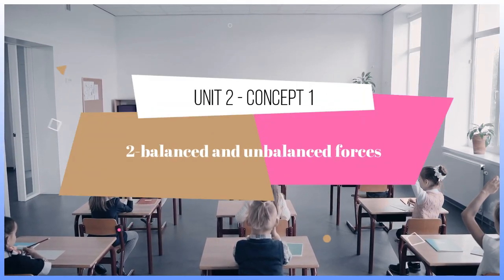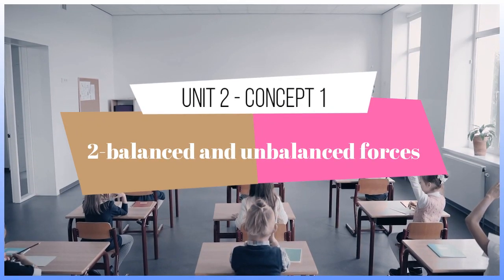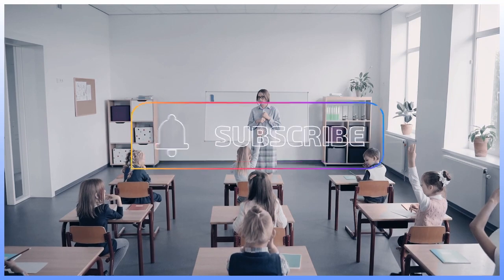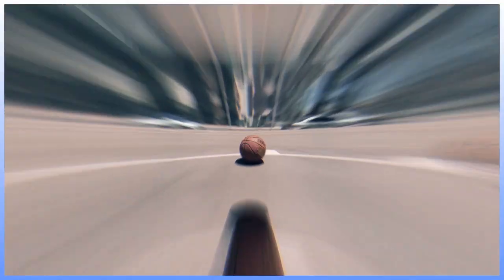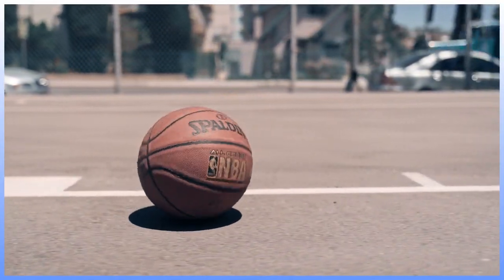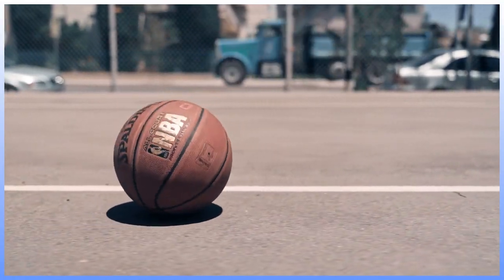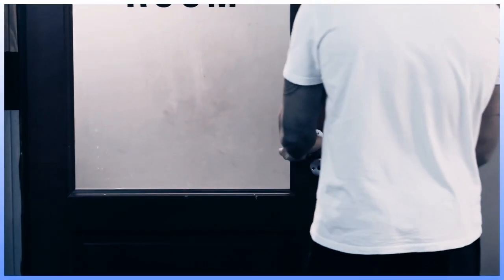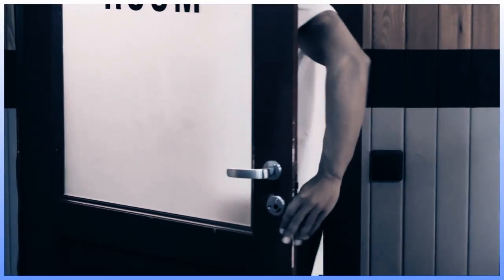U2 C1 balanced and unbalanced forces - science grade 4 القوى المتزنة وغير المتزنة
we learned from the previous lesson that there are 2 main forces that cause the objects to move which are
the push forces and the pull forces
what is the force ?
Force is a push or pull on an object that causes it to change position.
push force is the force you can do to move an object away from you
pull force is the force you can do to bring an object closer to  you
look to the following example and tell me what is the force used to move the object
to hit the ball
push force
to move with the skating board
push force
arrow game
pull force
to move this weight
pull force
to hit a billiard ball
push force
to move the suitcase
pull force
now look at this  video , which shows a rope being pulled in two opposite directions.
if both teams are pulling the rope with equal forces
the rope will not move because the forces that act on the rope is balanced
if one team is pulling the rope with greater force than the other
the rope will move towards the team with the greater force because the forces that act on the rope is unbalanced
and from the previous example we can conclude that
if there are unbalanced forces act on an object , the object will move
and if there are balanced forces acted on an object , the object will not move
Does force affect us when it feels like we are not in motion?
If  you are sitting in a chair
It may not feel like there is any force acting on your body.
but this isn't true
In fact, gravity is pulling you downward and holding you in the chair.
watch this
 why the apple fell straight down, rather than sideways or even upward ?
Gravity pulls the apple down
When you pull your bag up from the floor.
 Gravity pulls your bag down while your arm lifts it up.
it is a kind of pull force
Every time you jump, you experience gravity.
It pulls you back down to the ground.
gravity is the force that pulls objects toward the center of earth
The force of gravity keeps all of the planets in orbit around the sun
by the same way The force of gravity keeps all of the moon in orbit around the earth
A key part of understanding motion is to recognize balanced and unbalanced forces.
that is why this suitcase  is not moving , gravity is pulling it downward
in the next video we will discuss  the 3rd lesson ,  objects in motion